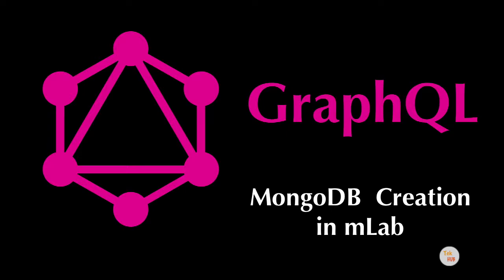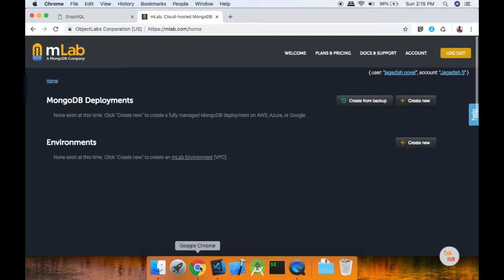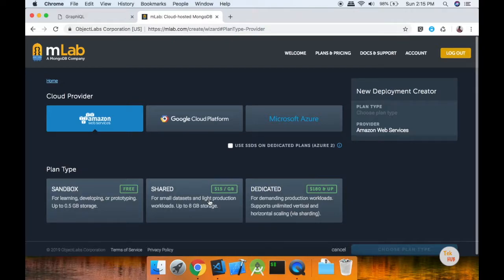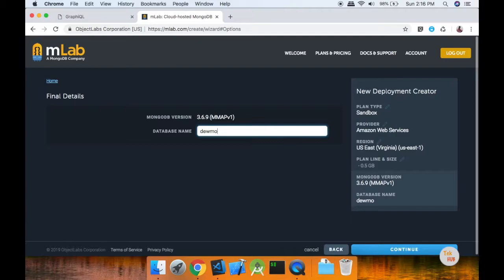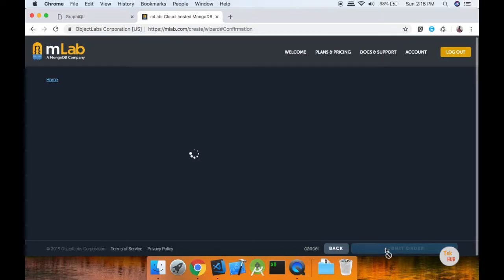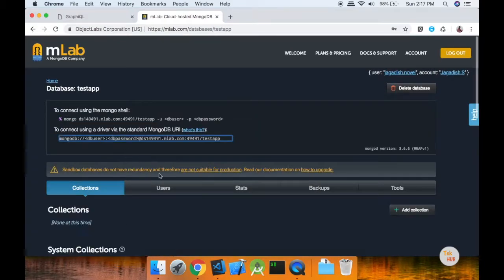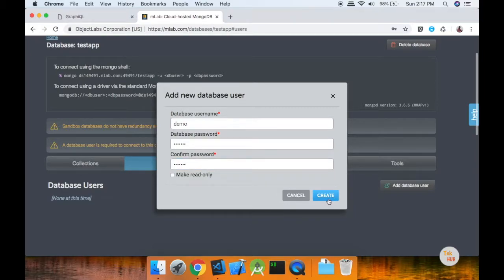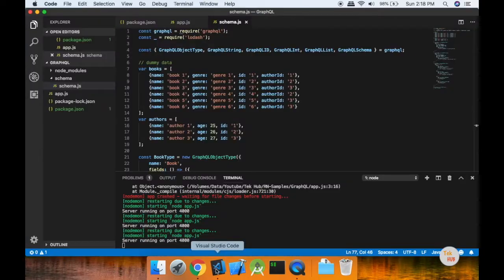GraphQL Tutorial #6 - MongoDB Creation in mLab (Free Sanbox Account) [Tamil] | Tek Hub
This video will help you to learn create free sandbox account (512 MB) for MongoDB in mLab.